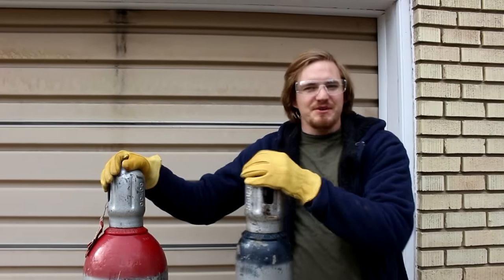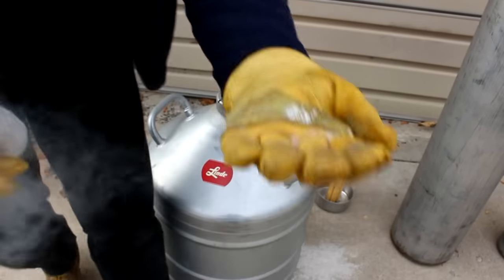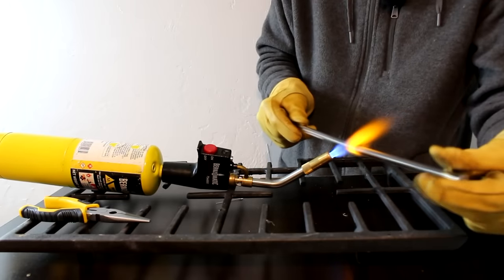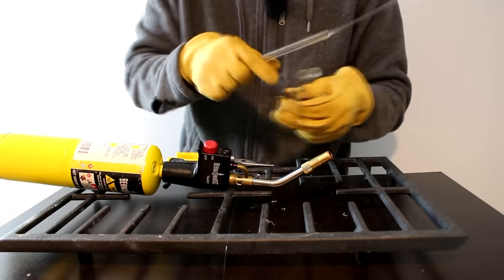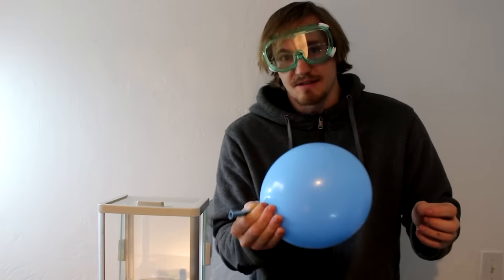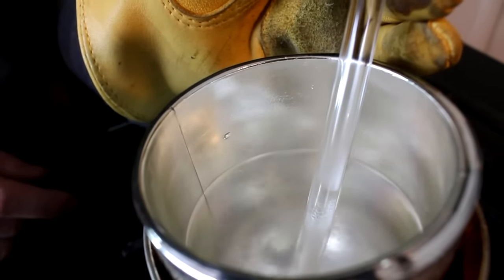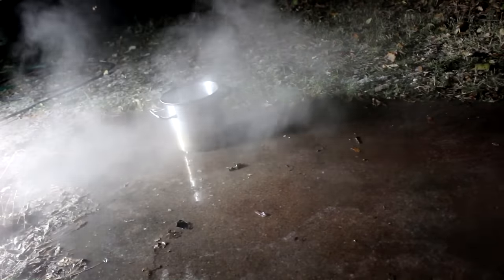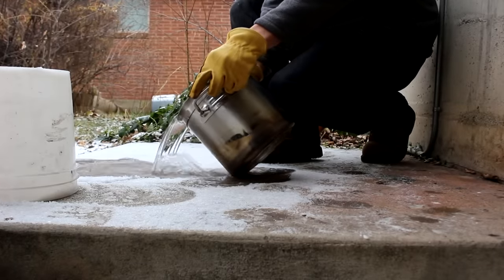Sealing Gasses in Tubes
I seal Nitrus Oxide, Ethylene, and Carbon Dioxide inside glass tubes and then coat them in acrylic.